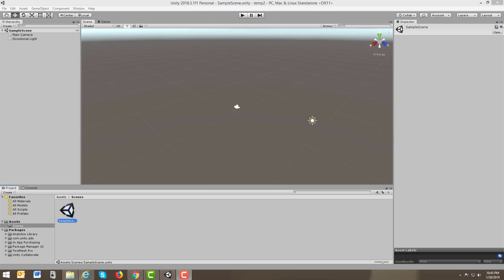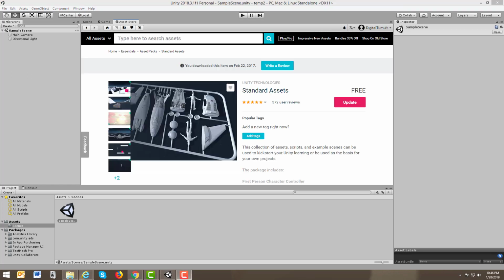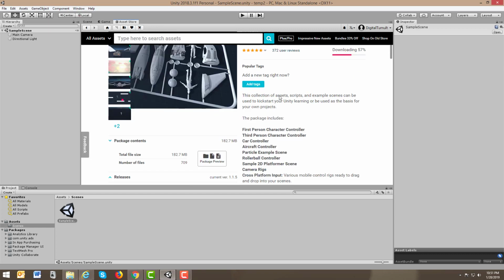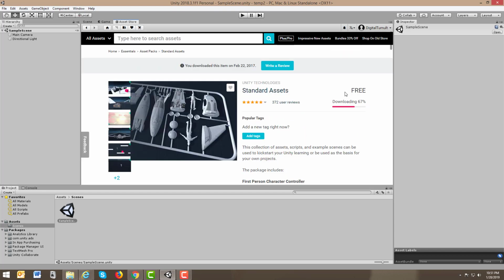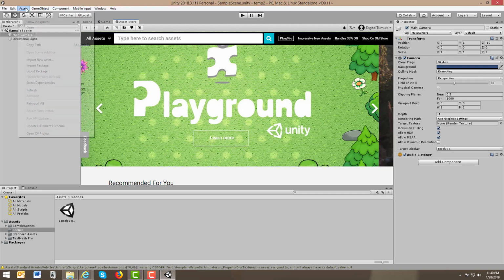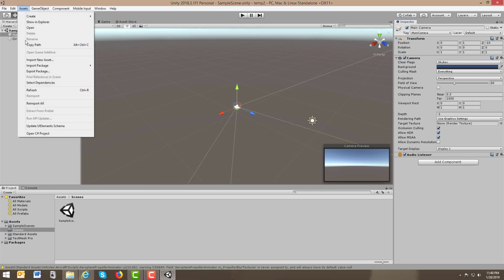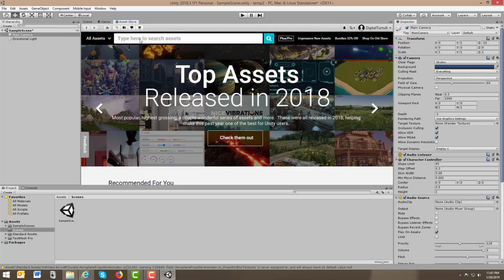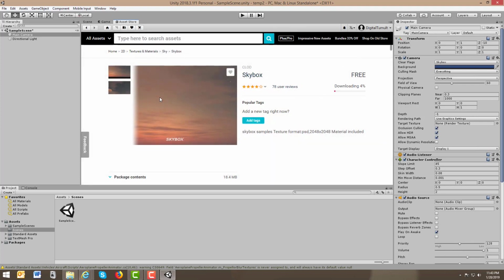Unity Store basic packages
How to eaisly get assets from the Unity Store and put them into your project.